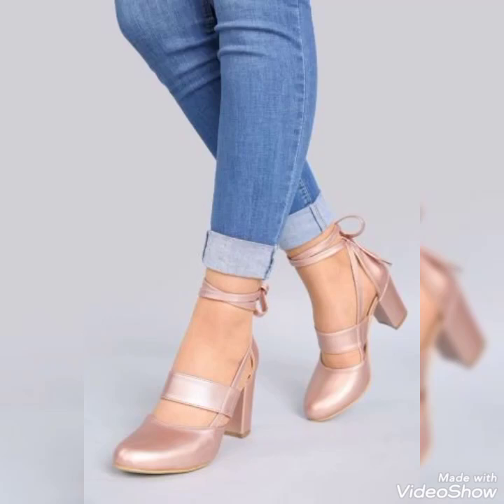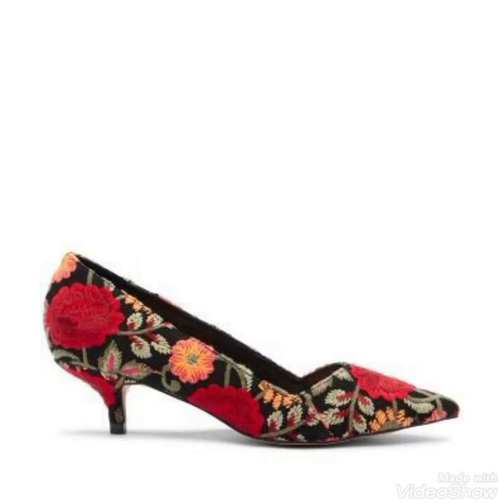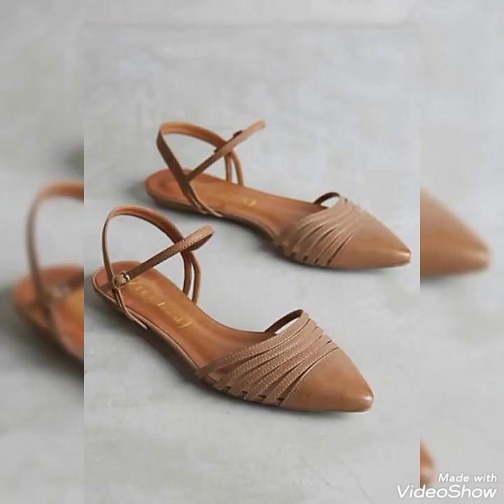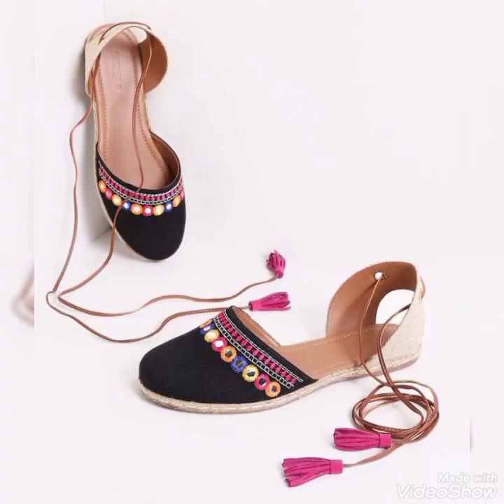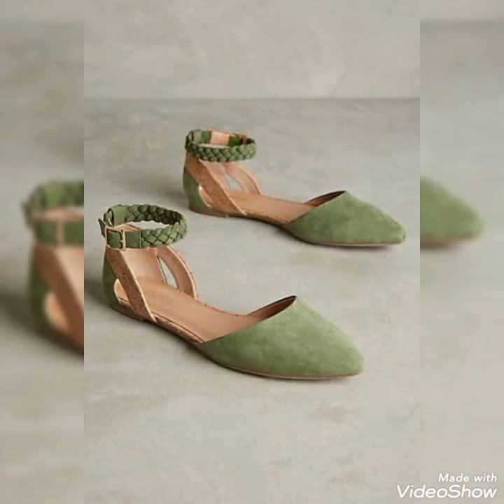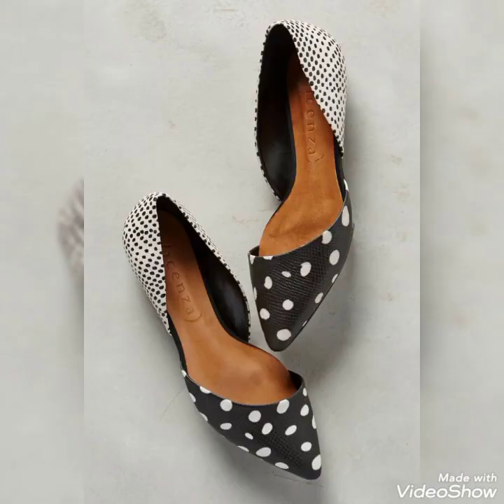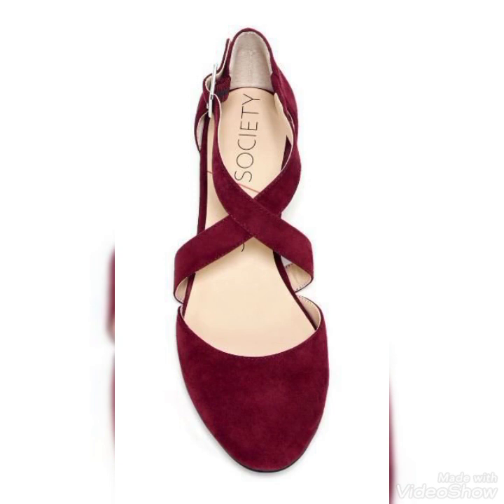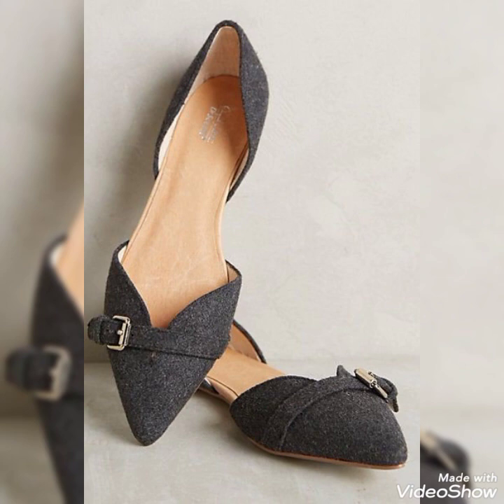MAYORMENTE CALZADO REGULAR DISEÑO DE SANDALIAS DE AIRE DISEÑO DE ZAPATOS PARA MUJERES DISEÑO ⭐⭐⭐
MAYORMENTE CALZADO REGULAR DISEÑO DE SANDALIAS DE AIRE DISEÑO DE ZAPATOS PARA MUJERES DISEÑO DE SANDALIAS CON ESTILO 2021 Y 22